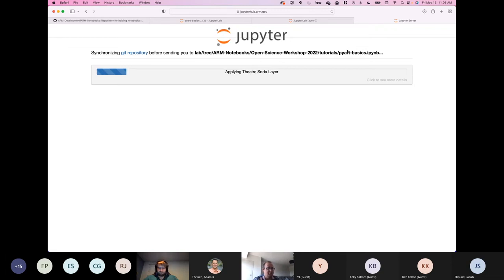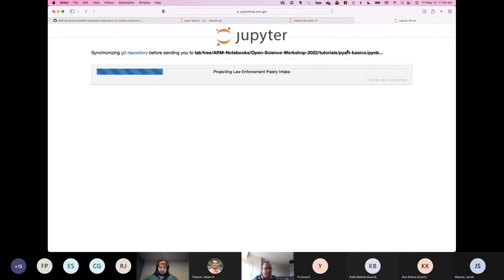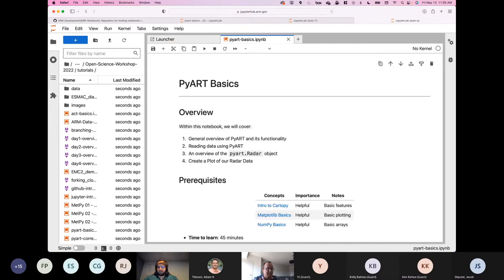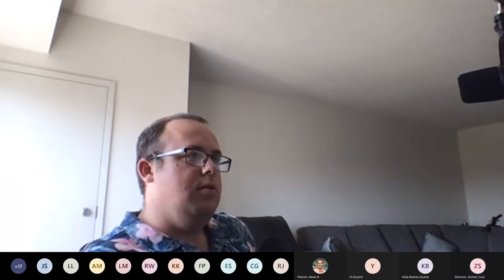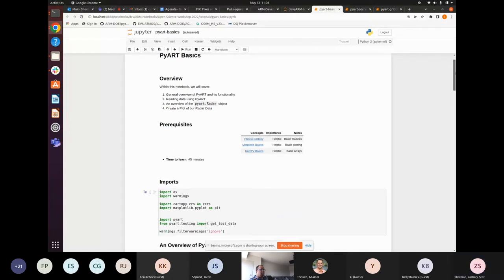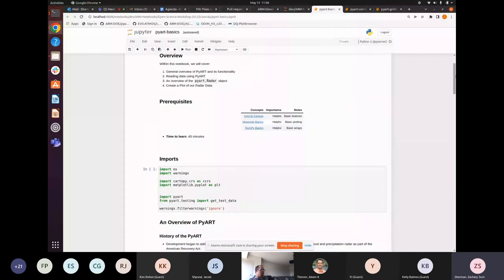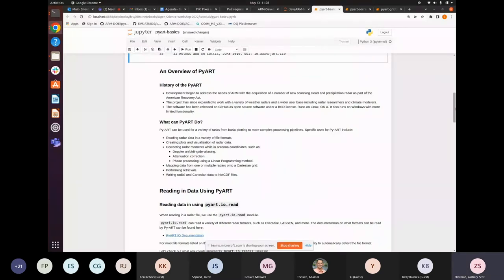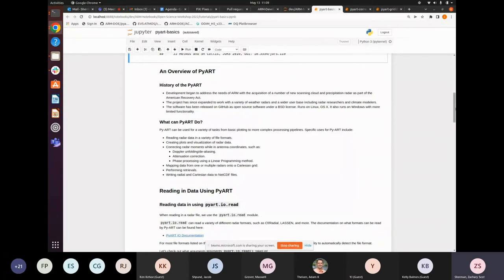2022 Open Science Workshop Day 4 Session 1: Zach Sherman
Python ARM Radar Toolkit (Py-ART) webinar presented at the 2022 Open Science Workshop on May 13, 2022 by Zach Sherman